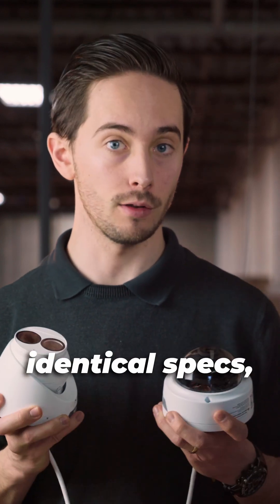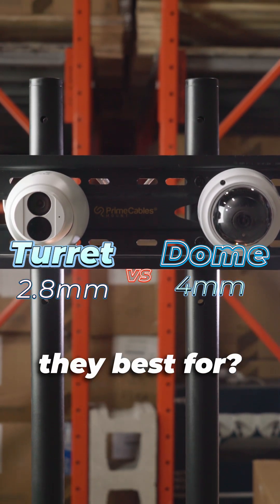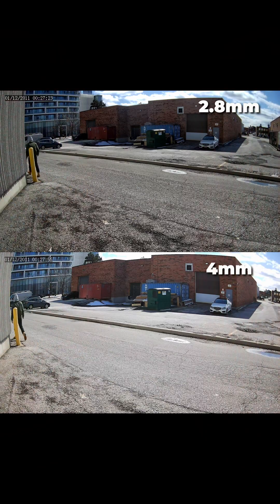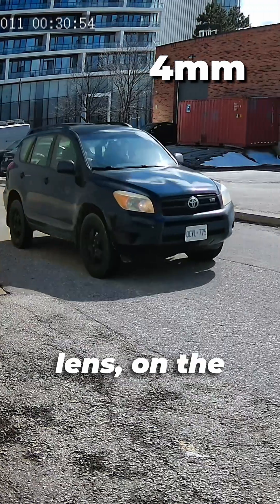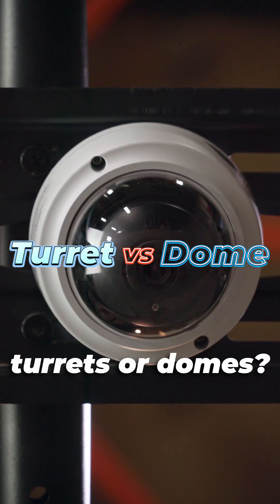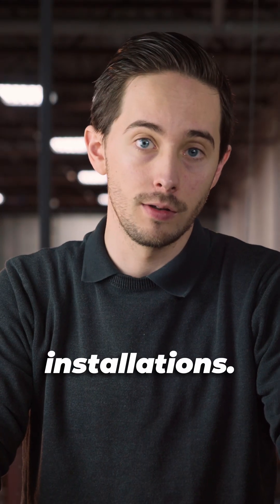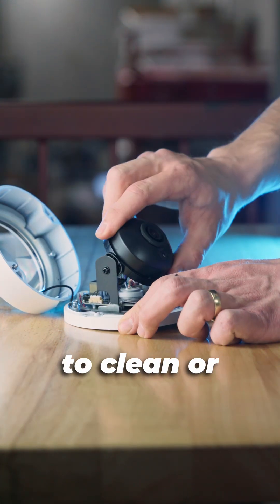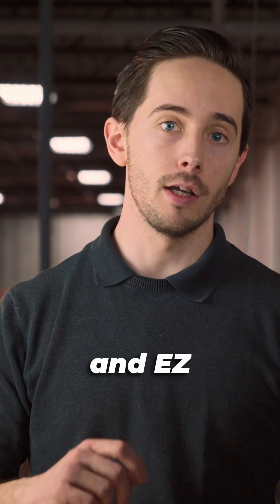Turret or Dome / 2.8mm or 4mm what camera specs should you choose!?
What's the difference between security cameras? Should I go for a turret or is a dome better? Is 2.8mm or 4mm better? Guess no longer, we're explaining what scenario each camera is ideal for.